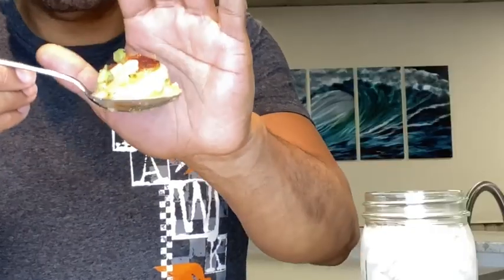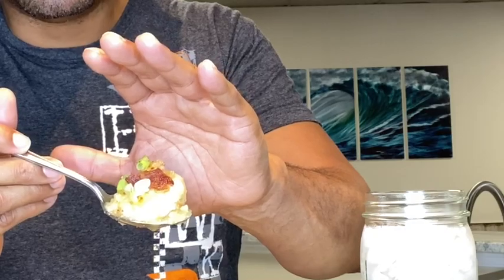Shrimp and Grits Mukbang w/ RECIPE